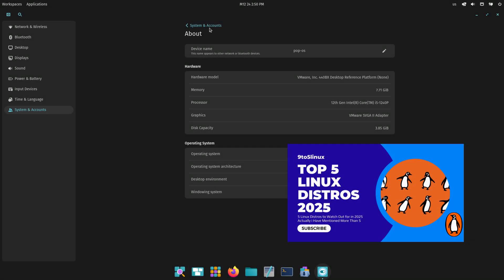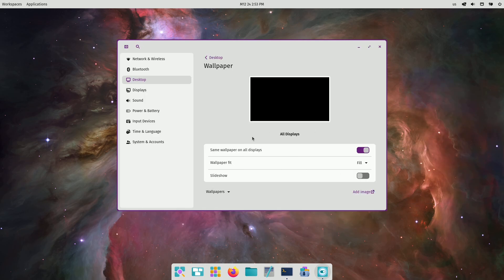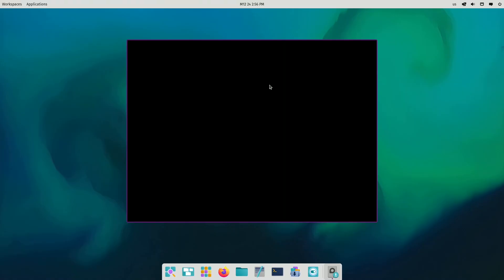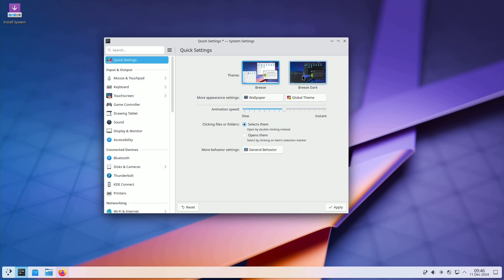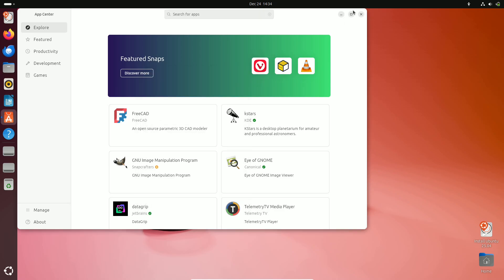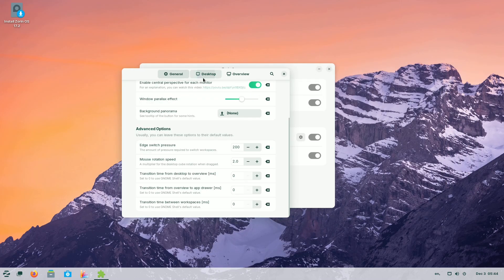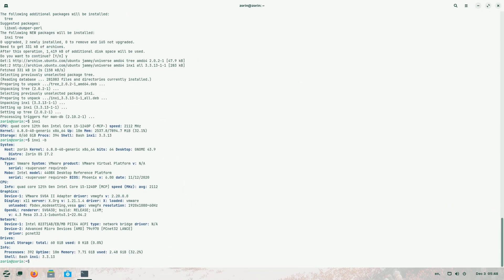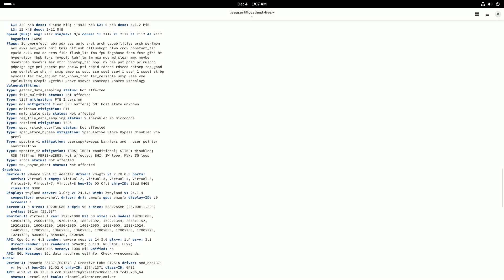TOP 5 Linux Distros to Watch Out for in 2025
Are you tired of the same old operating systems? Looking for something fresh, powerful, and customizable? Then you NEED to know about these upcoming Linux distributions! 2025 is bringing some HUGE changes to the Linux landscape, and in this video, we're covering the top 5 Linux distros you absolutely need to watch.

We'll be diving deep into the most anticipated releases, including Pop!_OS 24.04 with its groundbreaking COSMIC desktop environment, the official KDE Linux distribution, Ubuntu 25.04 with GNOME 48, the beautifully designed Zorin OS 18, and the innovative Fedora 42. We'll explore their key features, potential release dates, and what makes each of these Linux operating systems unique.

Unlike other "best linux distros" lists, we're not just listing names. We're giving you in-depth analysis, explaining why these distributions are worth watching and how they could revolutionize your computing experience. Whether you're a seasoned Linux user or just getting started, this video will give you the inside scoop on the future of Linux.

So, which Linux distro are you most excited about?

Linux Distros 2025: The Most Exciting Releases You NEED to See!

Top 5 Linux Distributions of 2025: Revolutionary Desktops & Features!

Choosing Your Next OS: 5 Best Linux Distros to Watch in 2025